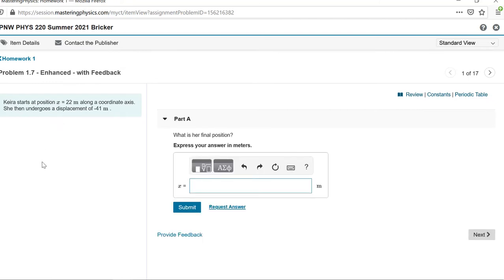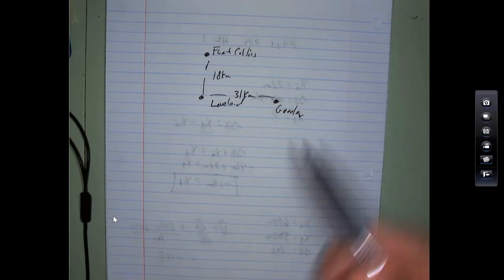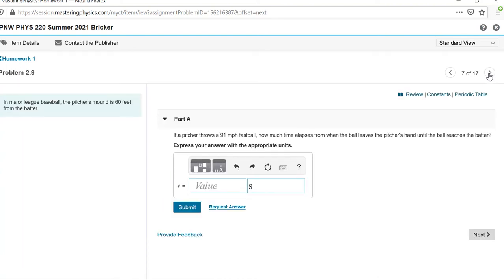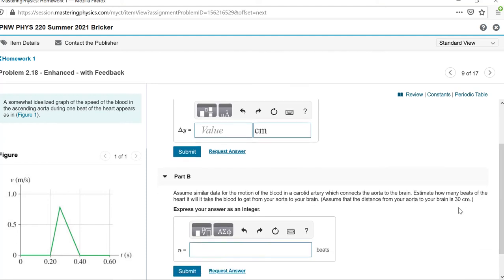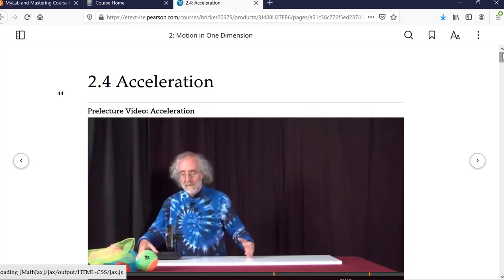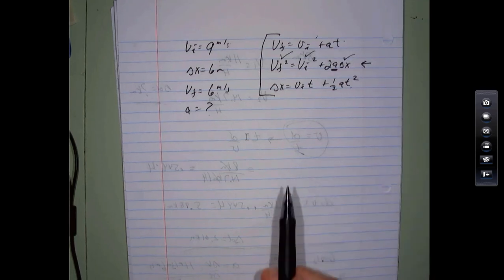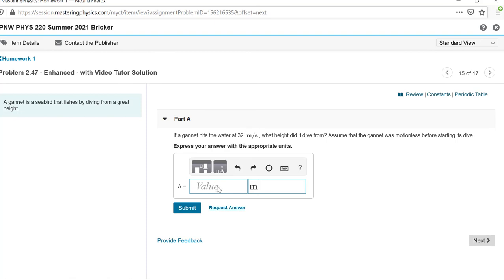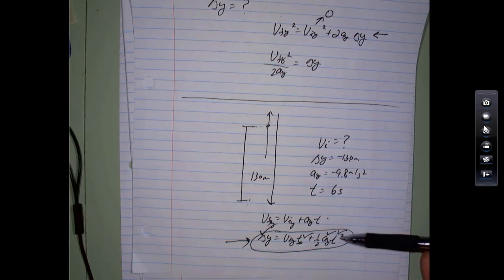PHYS 220 HW1